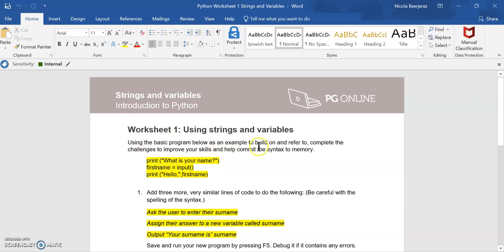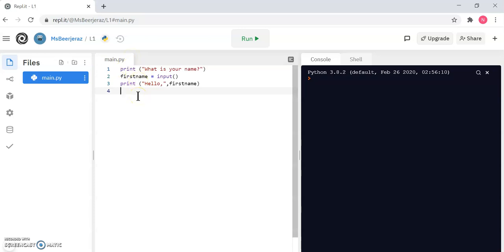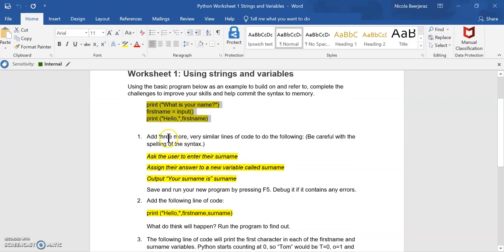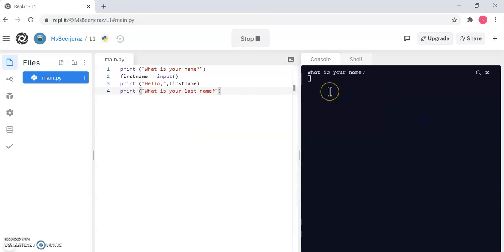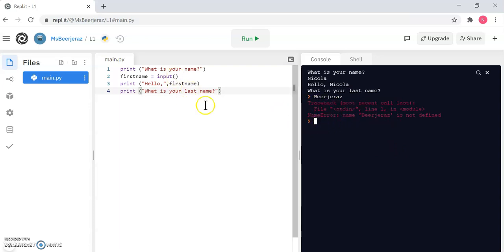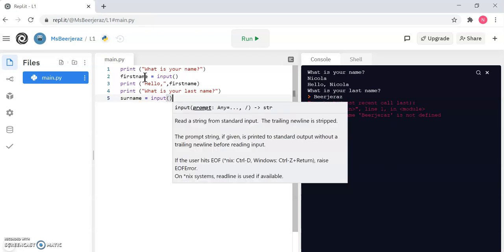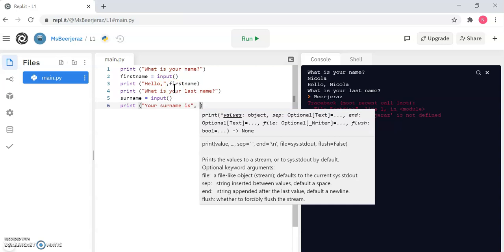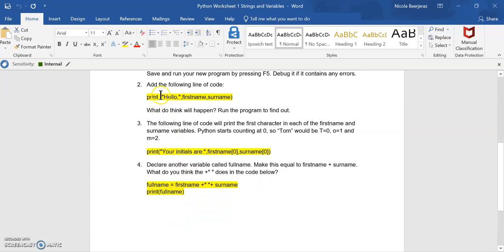Python L1 - Strings and Variables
Learning how to create and display strings and store them in variables using Repl